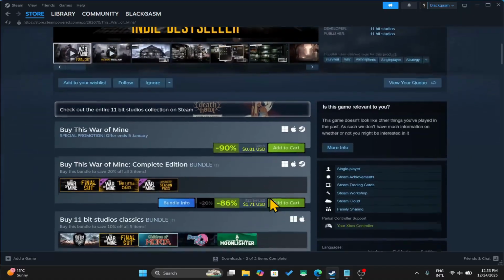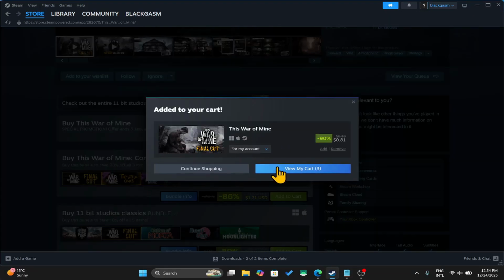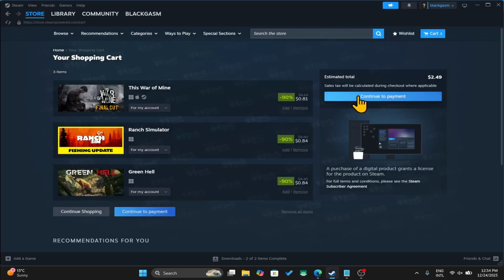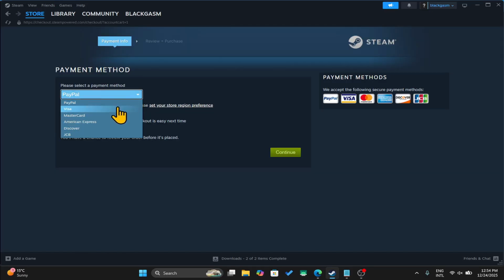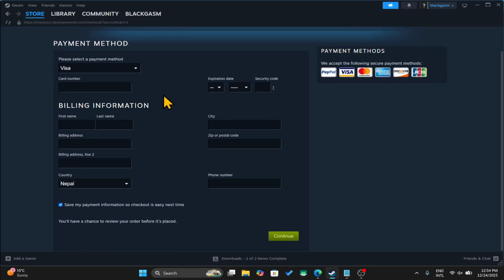How to Download and Install This War of Mine on PC?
Welcome back to the channel! In this step‑by‑step tutorial, I’ll show you how to download and install This War of Mine on your PC. This guide will walk you through getting the game from official sources, installing it properly, and making sure it runs smoothly on your system.